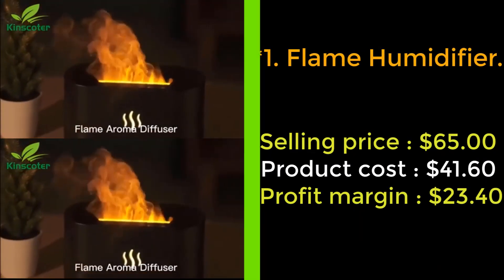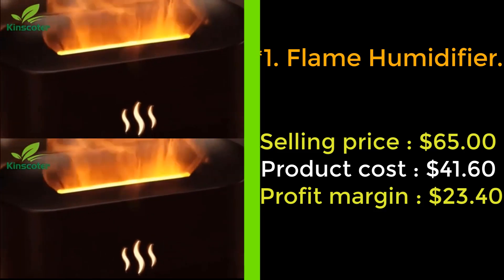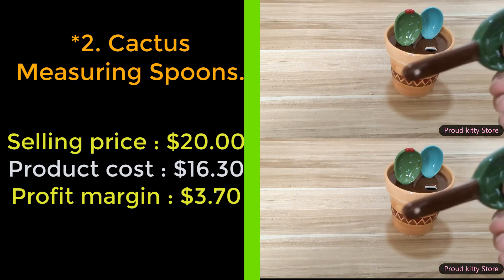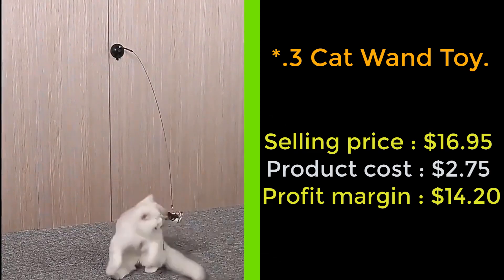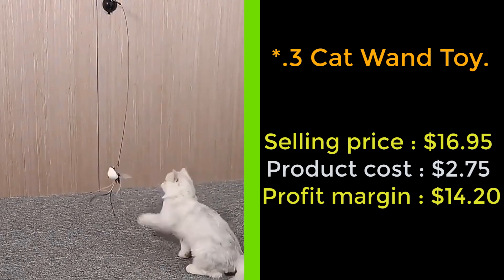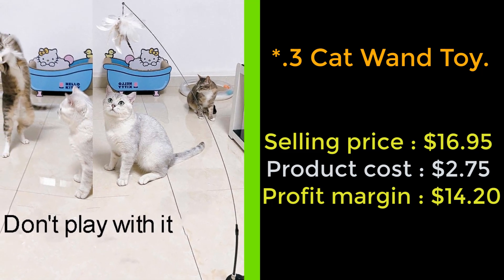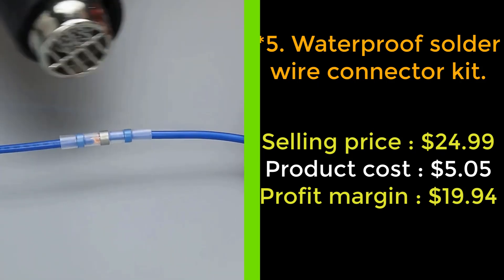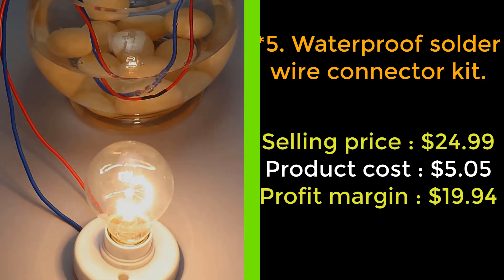🤷‍♂️Winning Product | Shopify Dropshipping | Trending Products Dropshipping